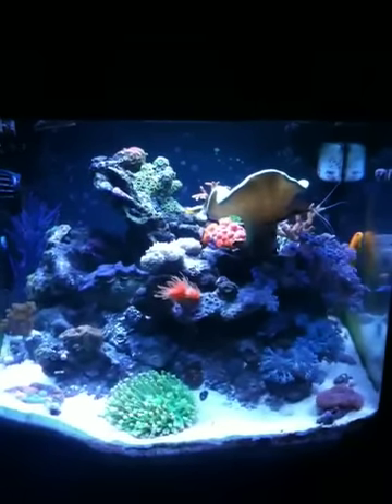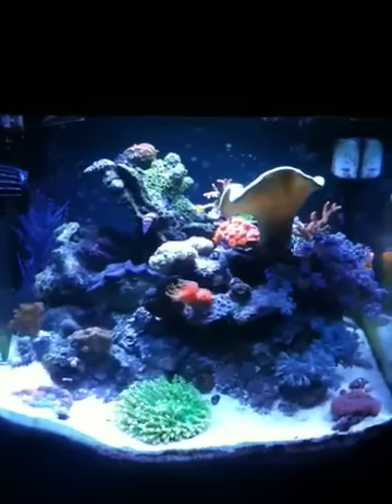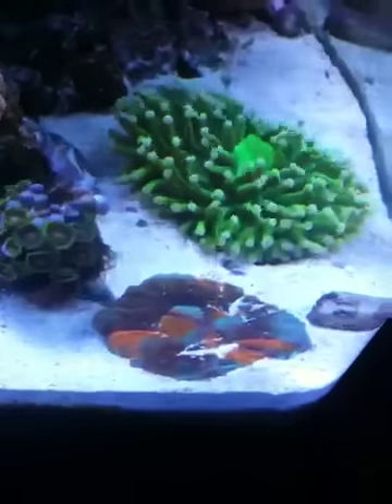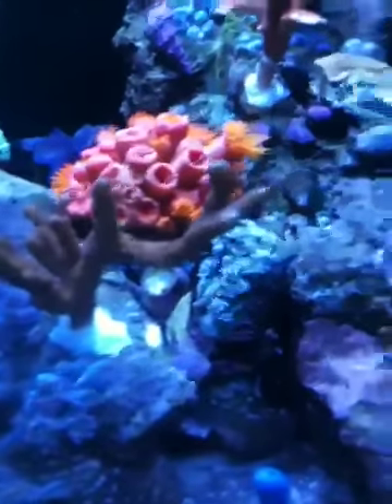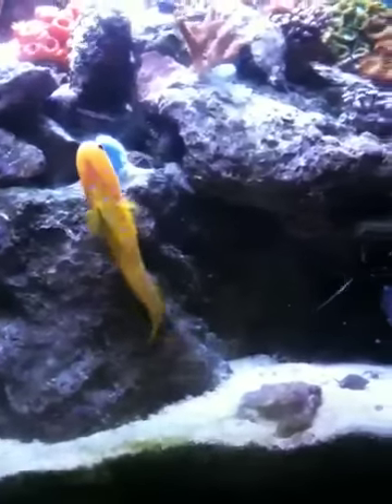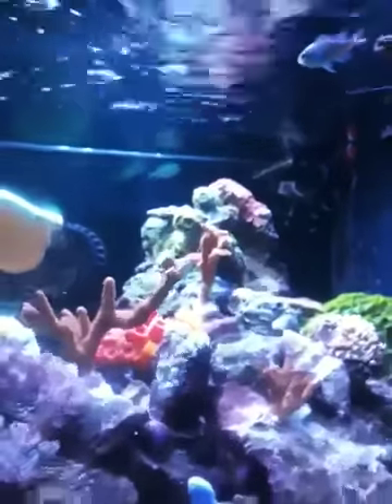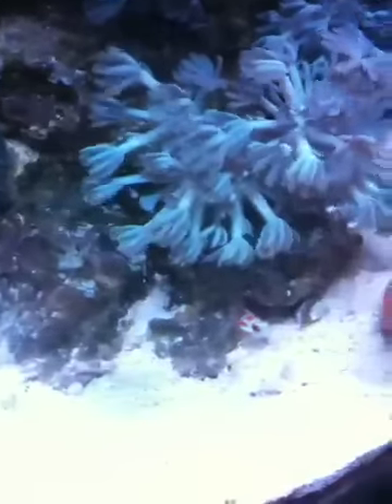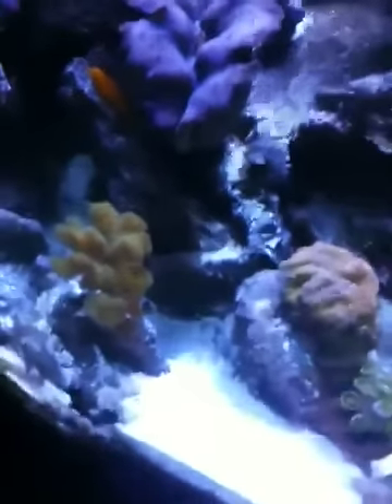JBJ LED tank update with SPS coral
Sps coralNano update.Update nano tank.  Always moving and adding to the tank.
mushroom, plate coral, scoly. 28 gallon LED JBJ Nano tank. Green Chromis, Blasto, Gold Torch,cyanrinaSPSNano Fish Coral. Nano.Blue dot jawfish "helfrich firefish" "yasha goby" "ora blue mandarin" "rainford goby" "neon goby" "aquamaxx hob skimmer" "Long tenacle Plate Coral" "Yellow clown goby" "Tailspot Blenny" scoly "Solar wrasse" LED JBJ "Hi fin perchlet" "geometric pygmy hawk" "twin spot goby" "ricordia mushroom" "ecotech mp10 es" "clown fish" acan frogspawn "sun coral" Blasto "gold Torch" "warpaint scoly" ORA Purple Digitata" "ORA Orange Digitata" " Pink Polyp Montipora Capricornus" "ORA Green Damicornis"